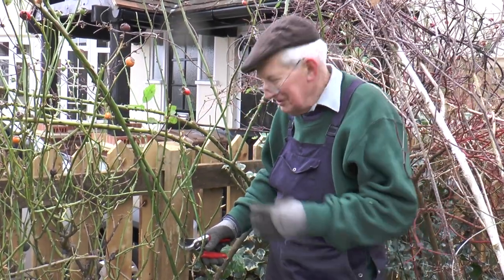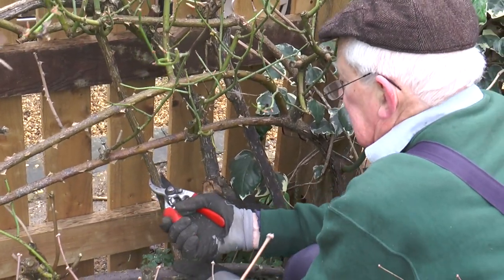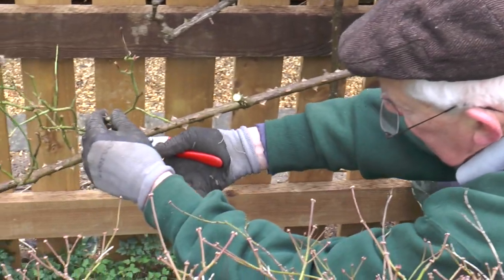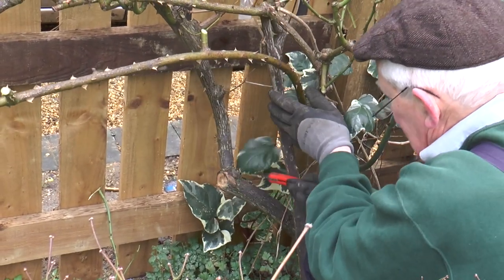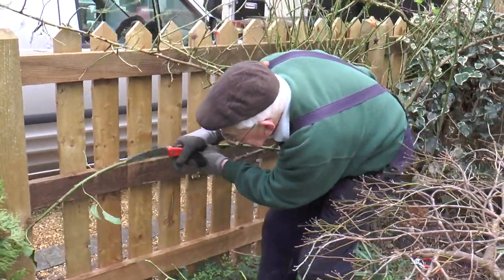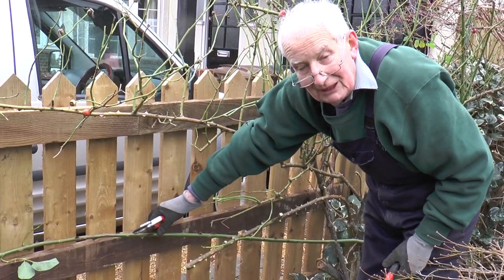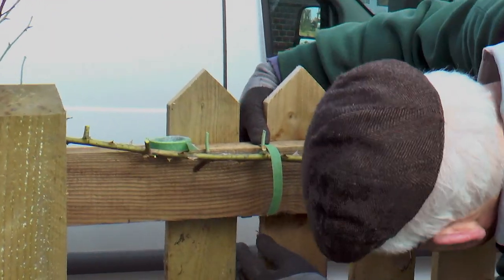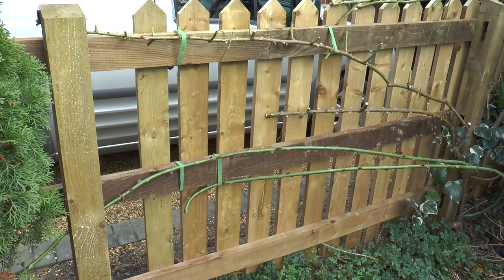How to prune an overgrown climbing rose | Garden Ideas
How to prune an overgrown climbing rose | Garden Ideas | Peter Seabrook